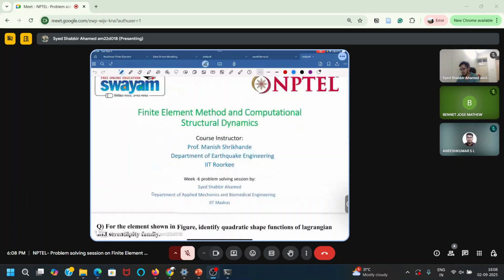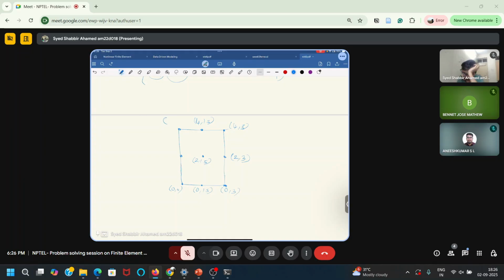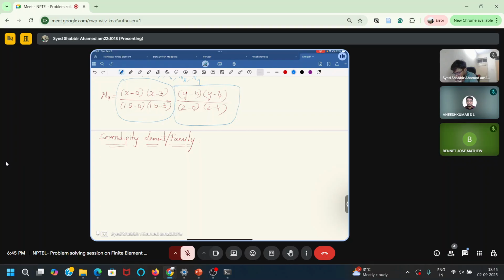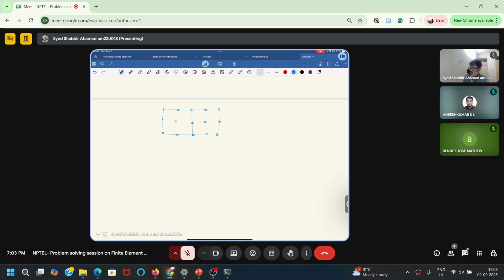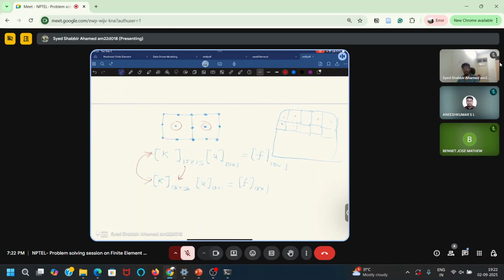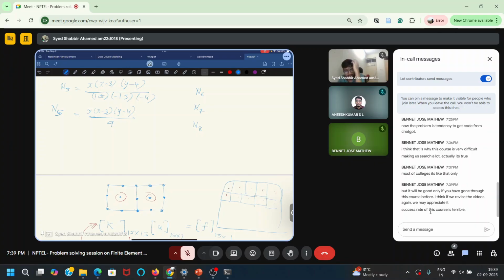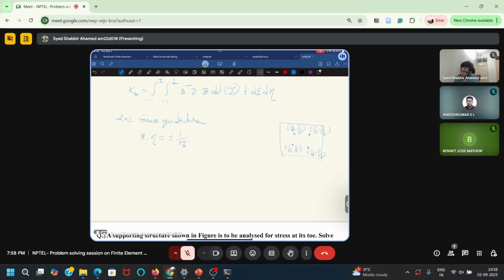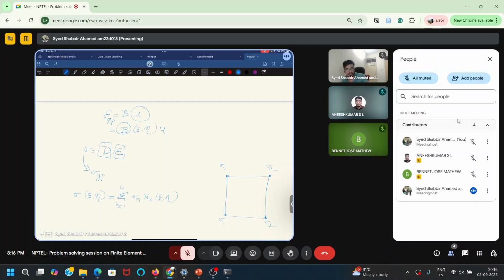Week-6! Problem Solving Session on Finite Element Method and Computational Structural Dynamics